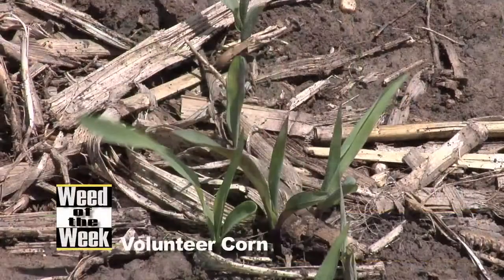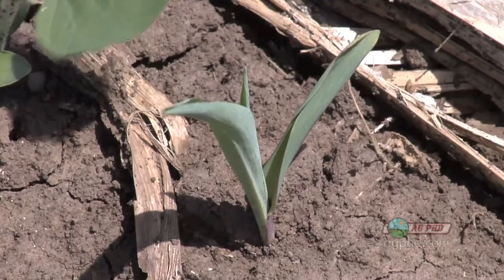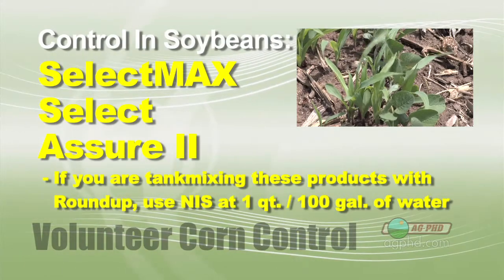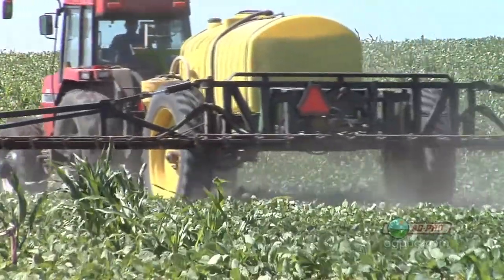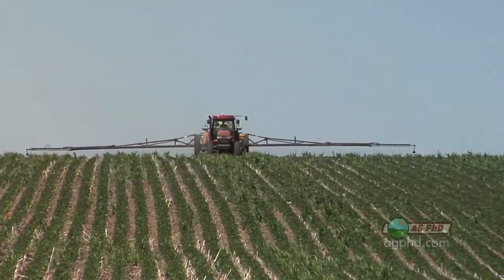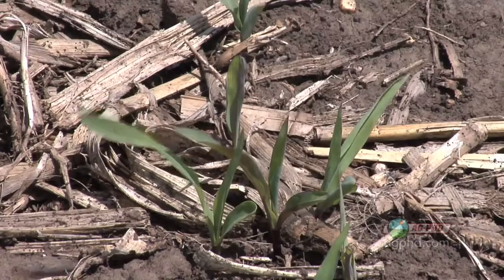Weed of the Week #635-Volunteer Corn (From Ag PhD #635 6/6/10)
These volunteers you can live without. It's our Weed of the Week, Volunteer Corn.